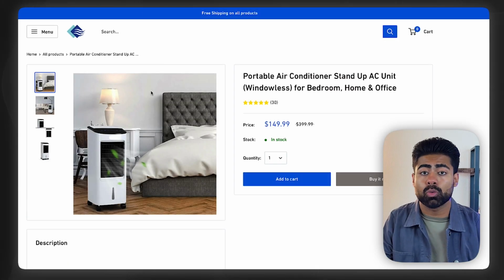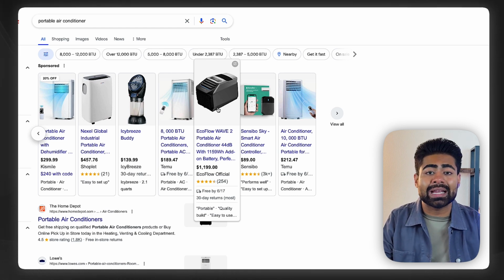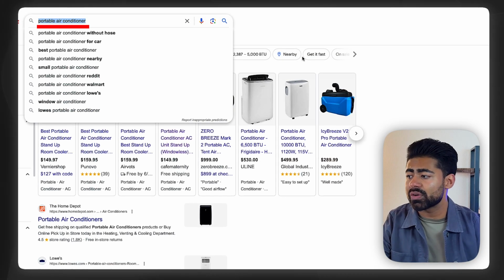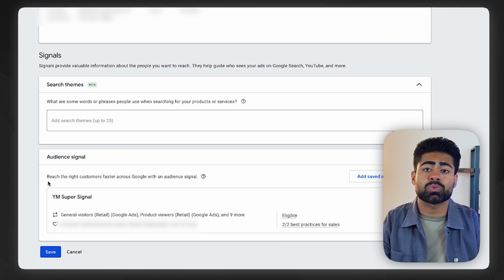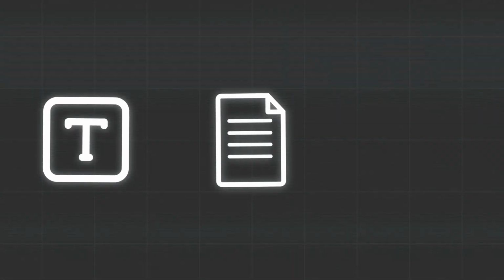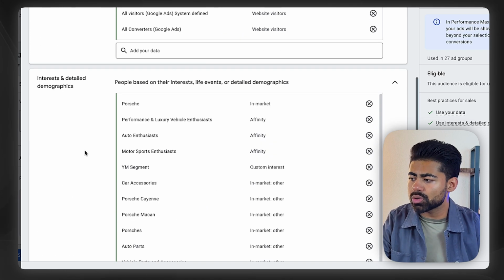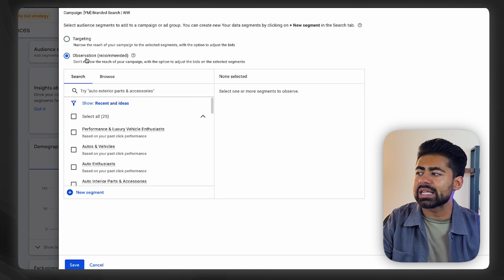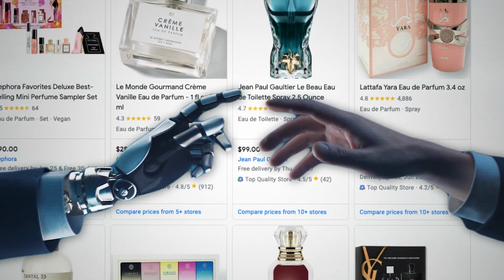3 Ways To Target Your Ideal Audience With Google Ads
This is exactly how you target your ideal audience with Google ads.